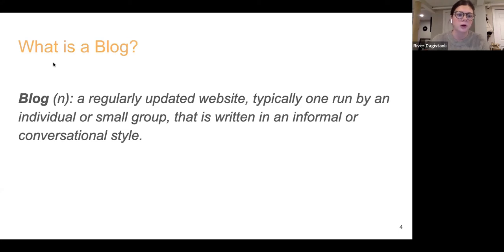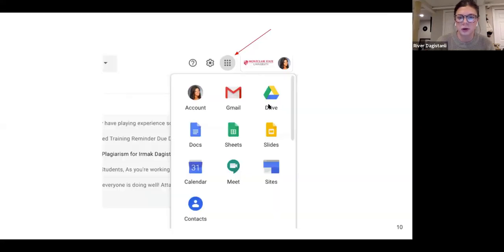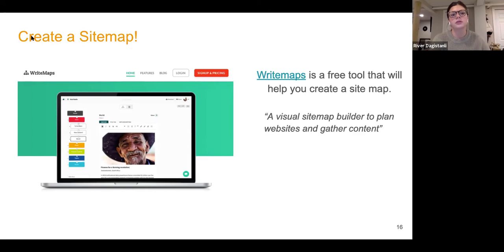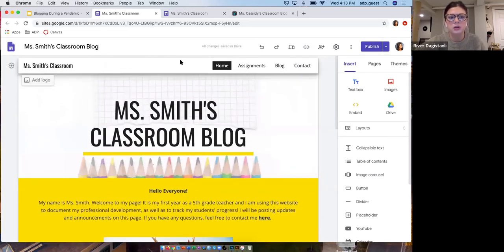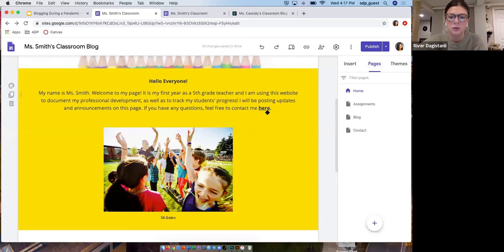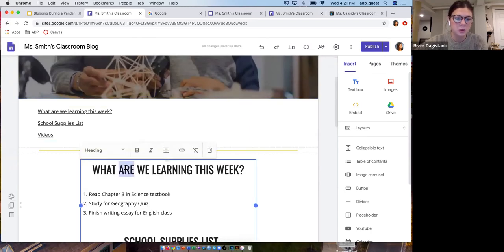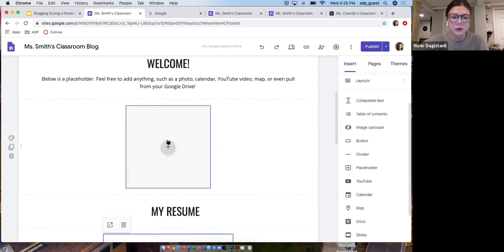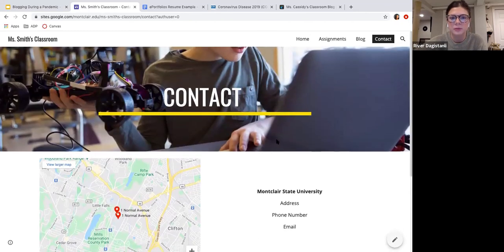Tech Tip Tuesday - COVID Workshop Series: Blogging During a Pandemic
We  discuss a popular educational platform that has emerged as a result of COVID-19: blogging. As we shift our focus from the “real world” to the “cyber world,” learn how to use Google sites to communicate with others from the convenience and comfort of your own home!